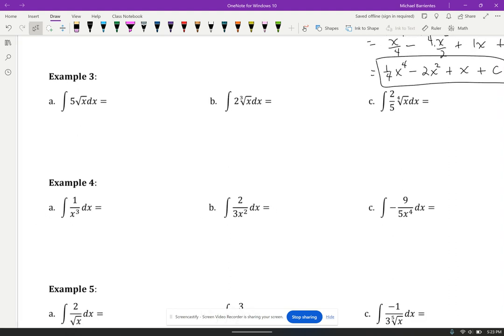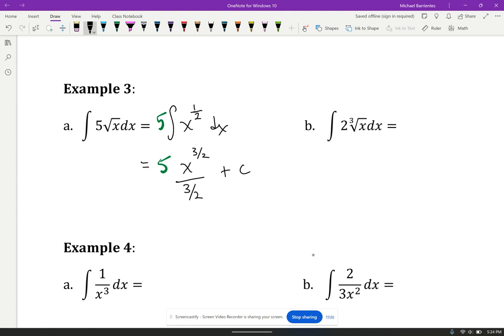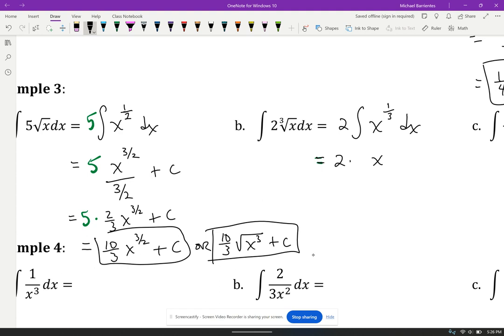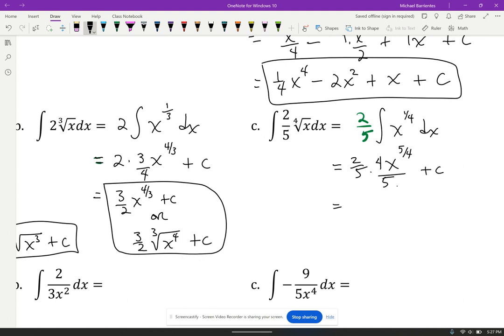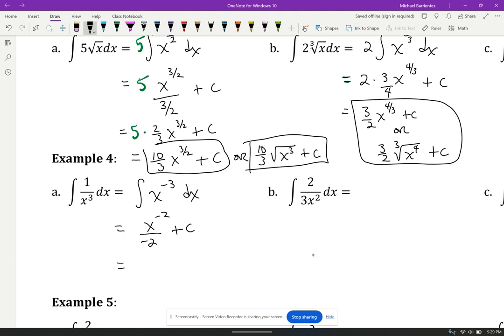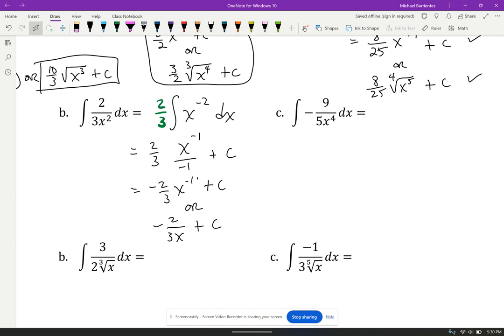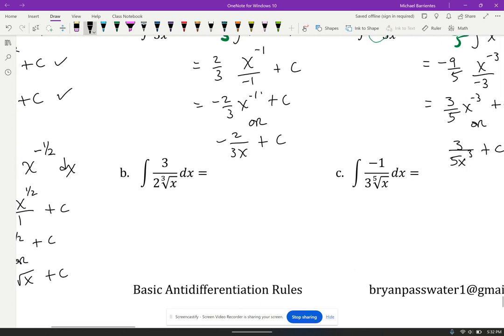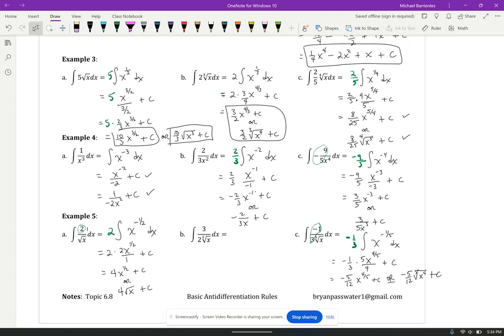Unit 6: 6.8 Basic Antidifferentiation Rules Video 4